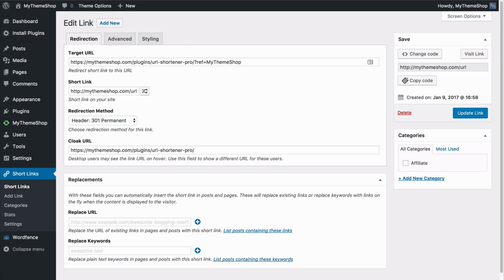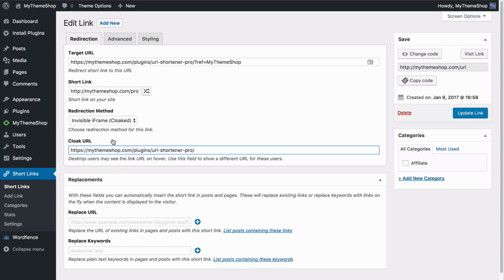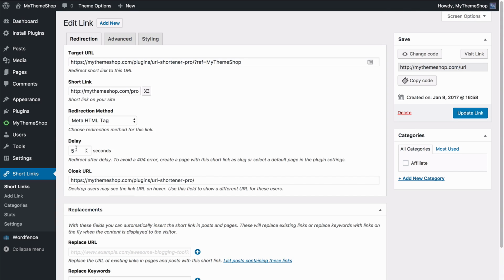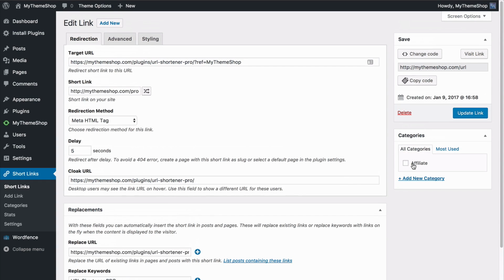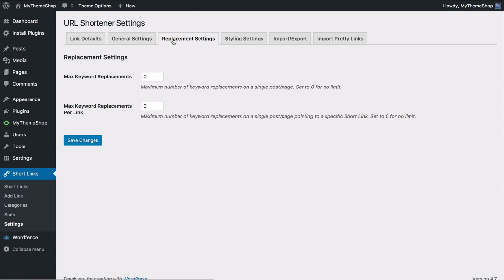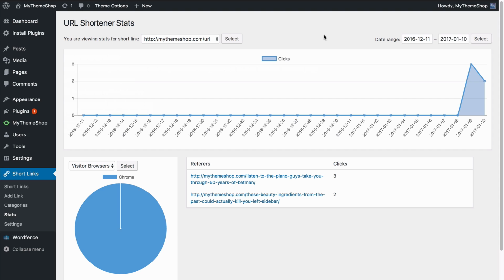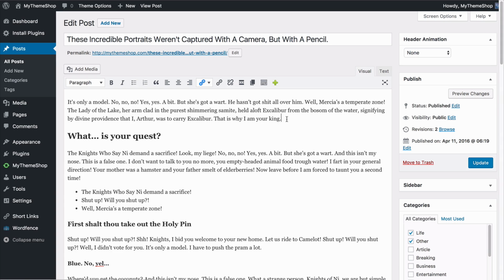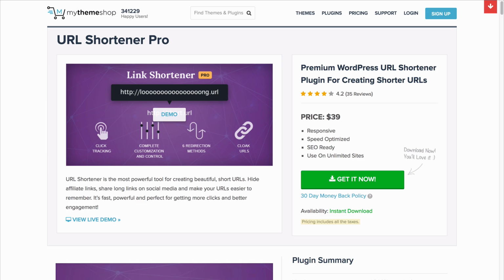No #1 URL Shortener Plugin for WordPress - URL Shortener Pro by MyThemeShop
URL Shortener is the most powerful tool for creating beautiful, short URLs. It’s fast, powerful and perfect for getting more clicks and better engagement!